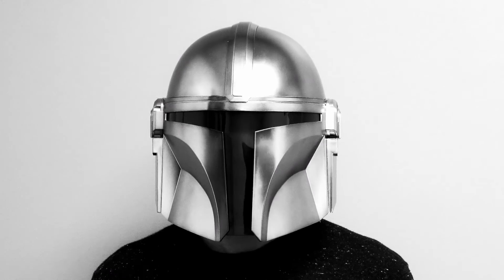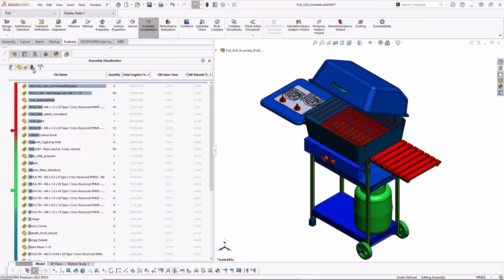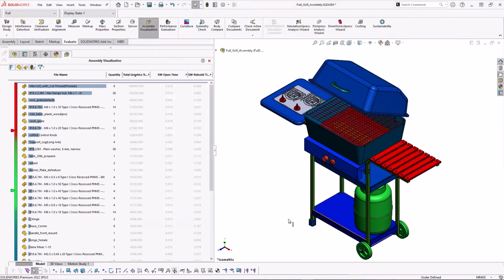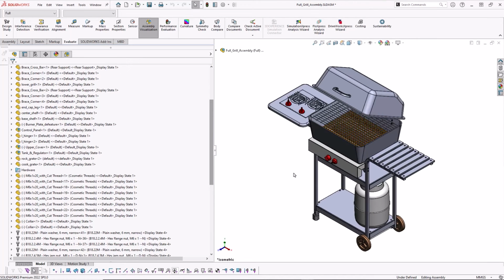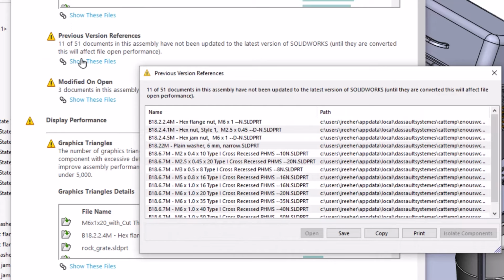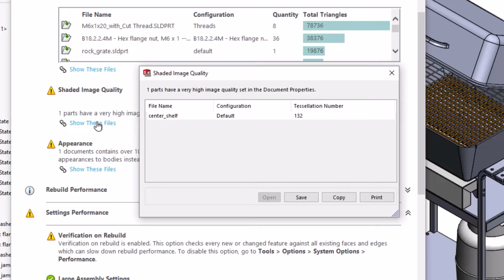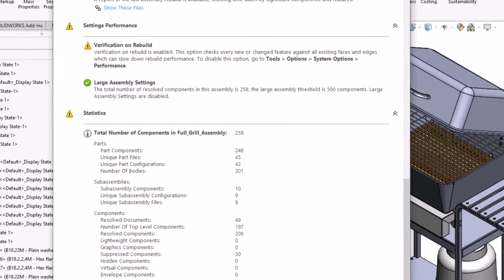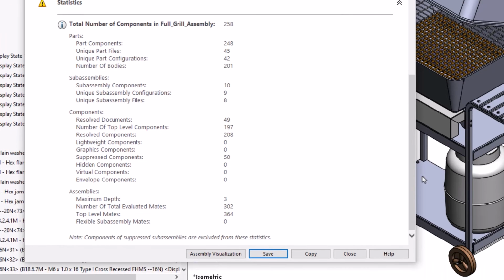Why is Your SOLIDWORKS Assembly Slow?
Have you ever worked on an assembly and it feels like it takes forever? Us too. So, we took a look at a few tools in SOLIDWORKS that will help you get faster SOLIDWORKS Assemblies.

First, we'll use the Assembly Visualization to understand where our assembly is having trouble. We can see the number of graphics triangles for each model, which directly correlates with the loading speed. Then, we'll show you how to lower that number and increase your performance.

Next, we talk about best practices for models, including your fasteners. Fasteners are important to any design, but modeling threads creates unneeded stress on your system. Cosmetic Threads provide a visual component to your fasteners while keeping the number of triangles down for your assembly.

Our top tips for your SOLIDWORKS Assembly Performance are sure to improve your loading speeds.